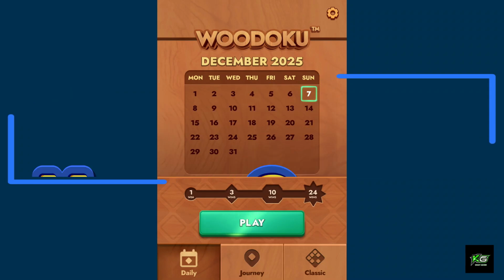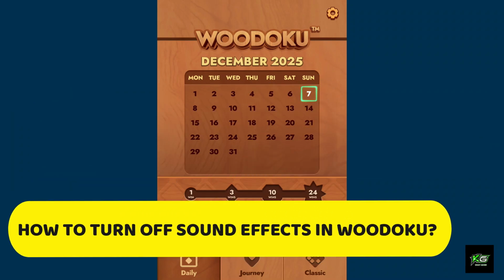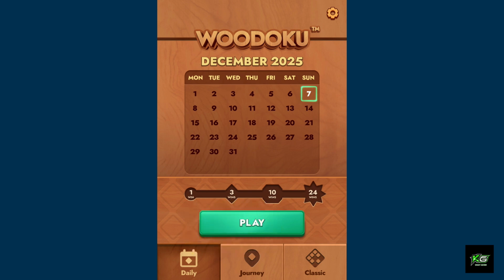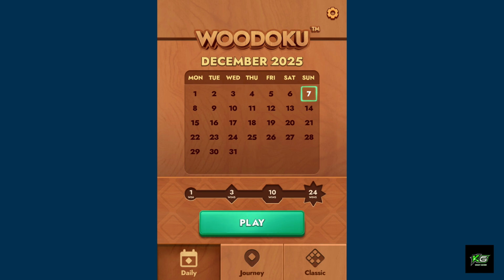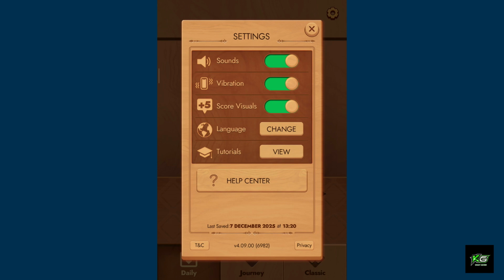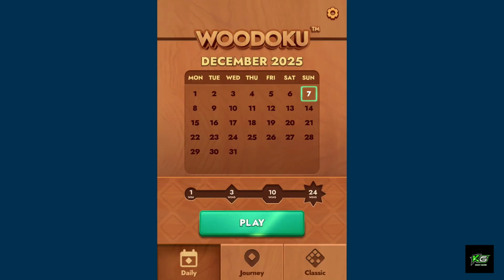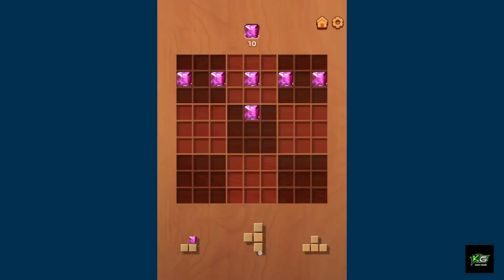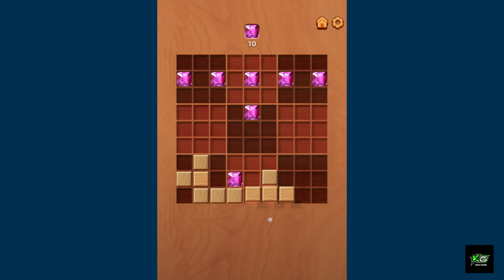How to Mute Sound Effects in Woodoku? Turn Off Woodoku Sound Effects Easily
Tired of the in-game sounds while playing Woodoku? In this easy-to-follow tutorial, we’ll show you exactly how to turn off sound effects in Woodoku so you can enjoy a quieter, distraction-free gaming experience. Whether you want complete silence or just want to focus better, this guide has got you covered!